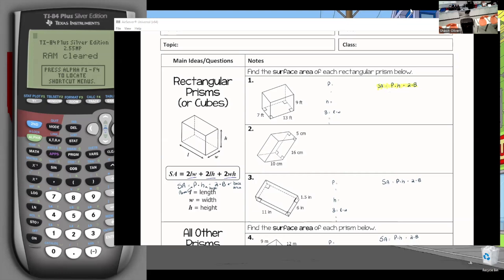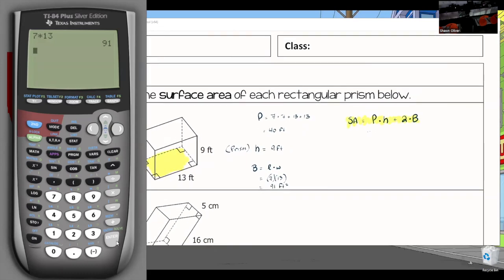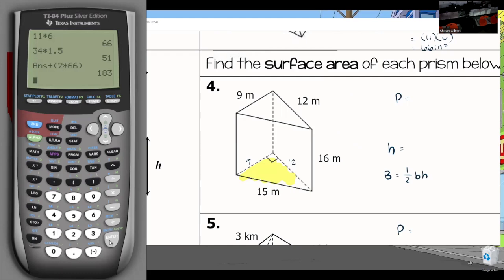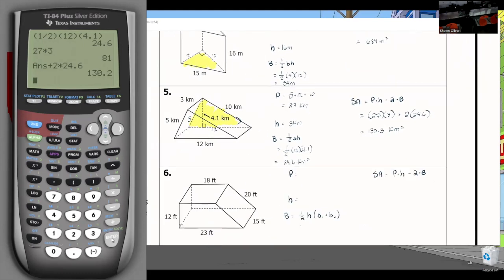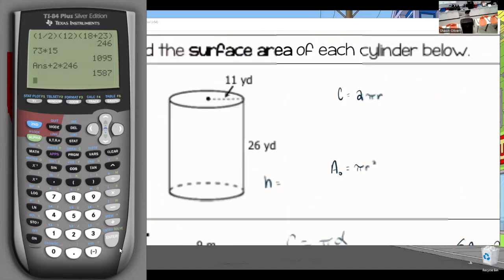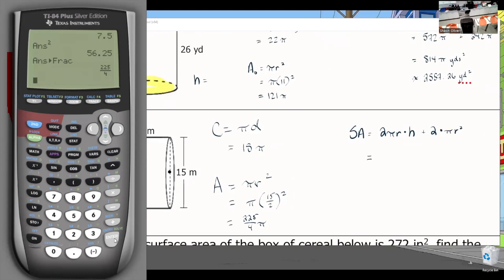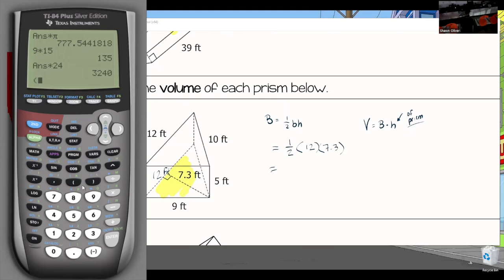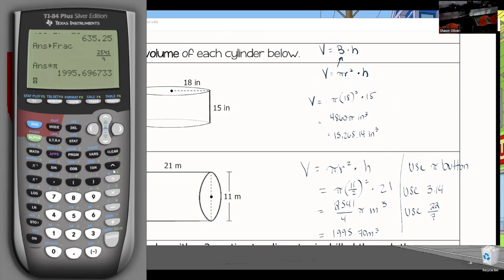H Prisms and Cylinders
Welcome to our Honors Geometry quick guide on mastering the Surface Area and Volume of Prisms and Cylinders! Whether you're a high school student preparing for exams or a geometry enthusiast, this video will help you easily understand the essential concepts.